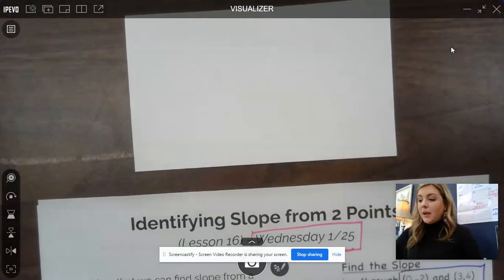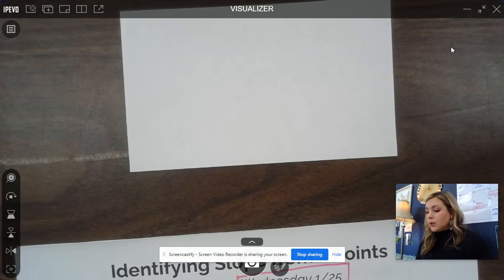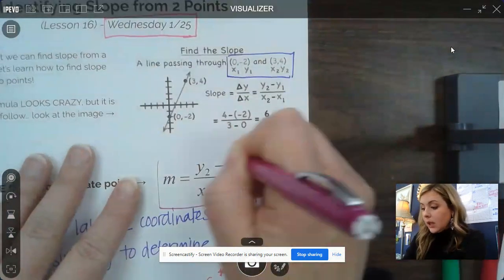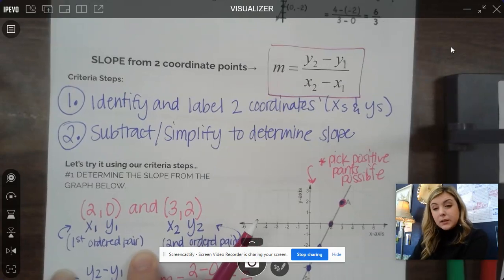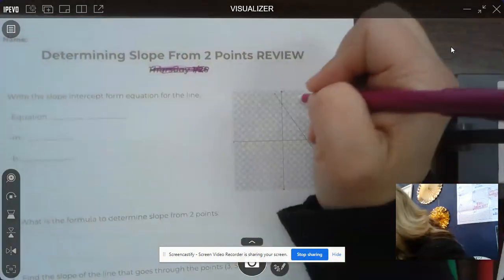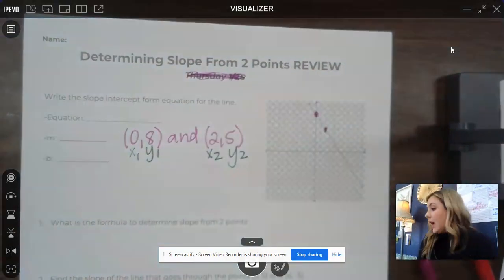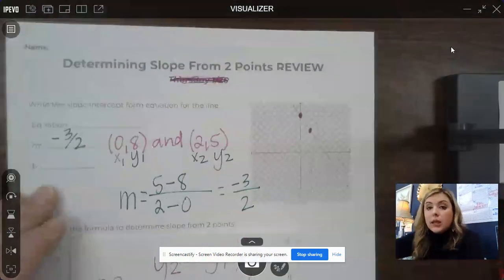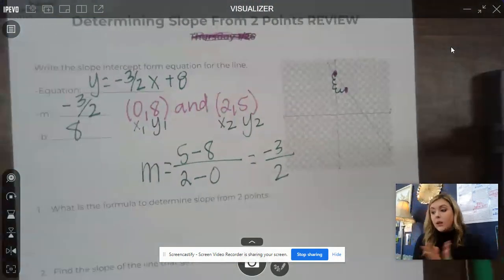Determining Slope from 2 Points (1/25/2023)